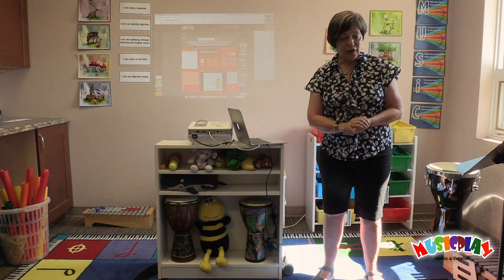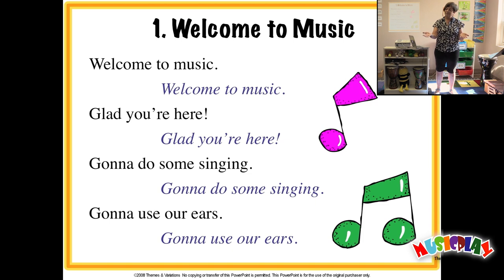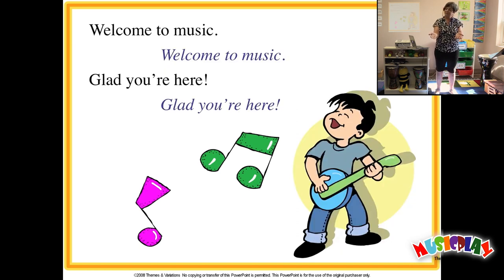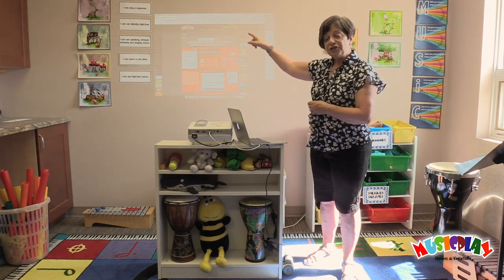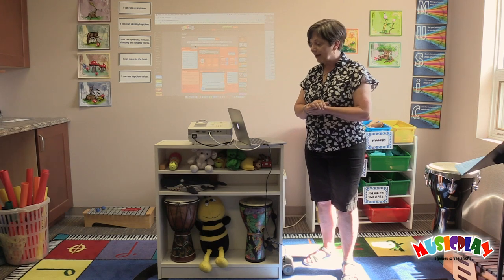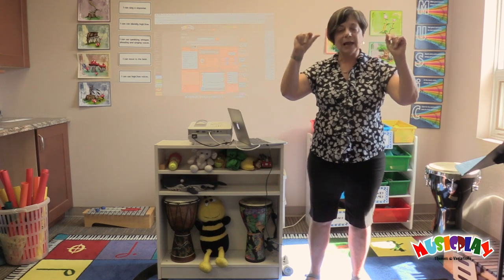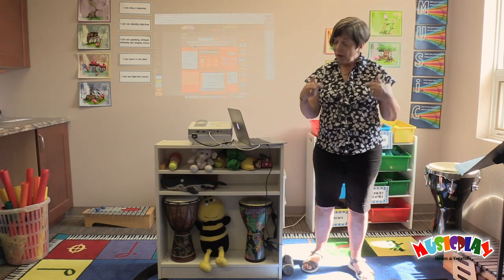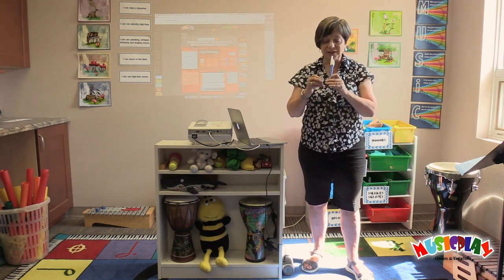Musicplay Grade 1 Week 1 Model Lesson Sample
On Musicplay Online, we are always coming up with fresh new ideas, built on decades of experience, to help maximize class time usage! This is a sample of the full 30+ minute video!

This model lesson focuses on:
- 'Welcome to Music'
- Echo Body Percussion
- Slide Whistle
- Bobo the Tennis Ball
- Beat Chant
- Music Room Rules
- What if's/ How to do's
- 'Dooby Dooby Do'
- 'Mountaintop Monster'
- Move to show High/Low
- Speaking vs. Singing voices
- Melody the Elephant
- 'Snail Snail'
- 'The Music Time is Over'